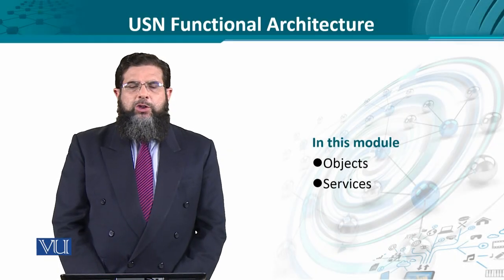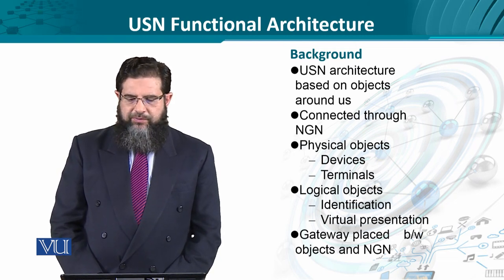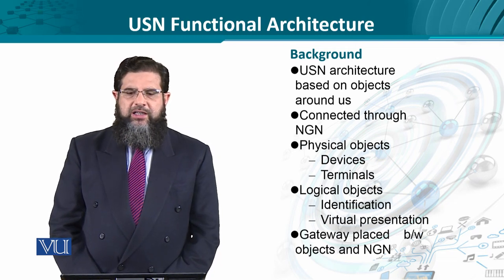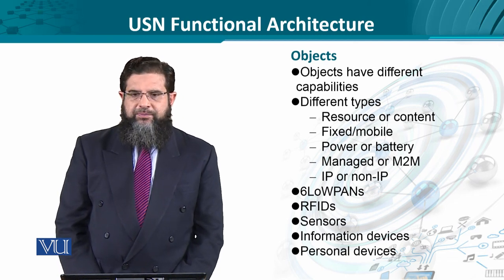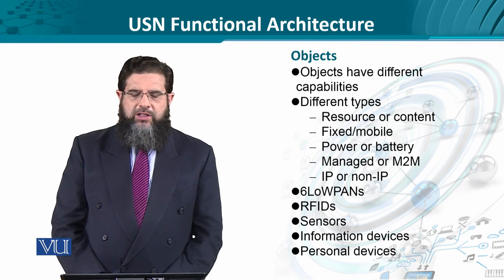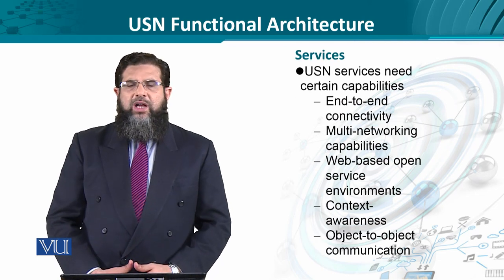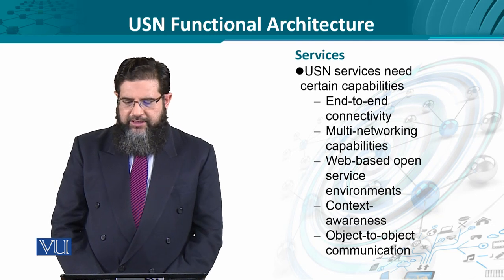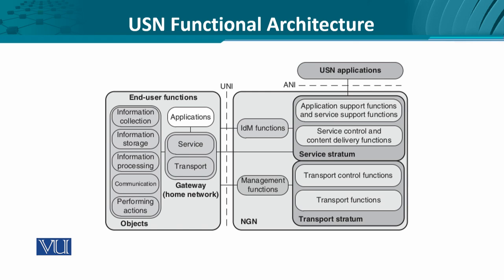Data Visualization | CS642_Topic212